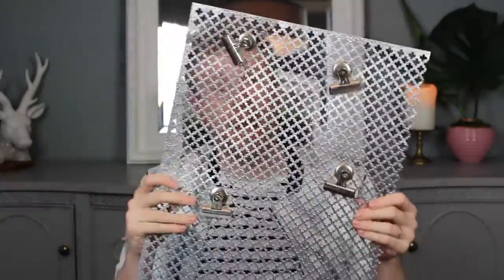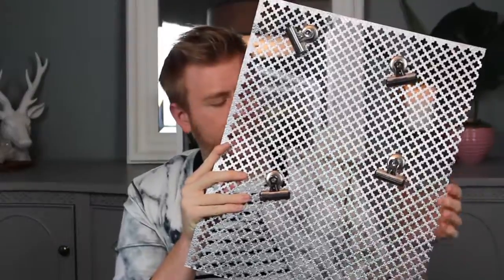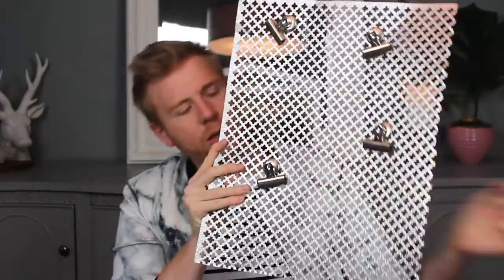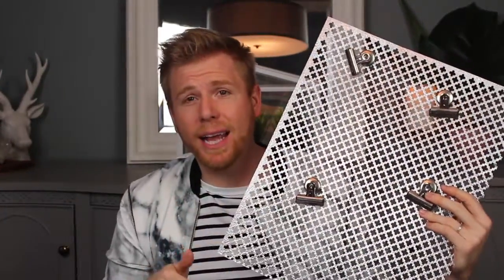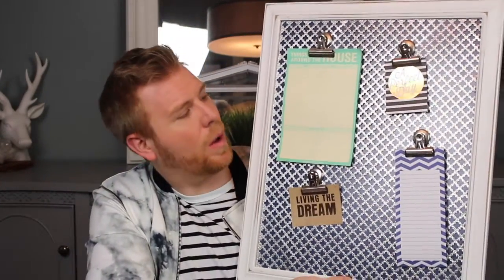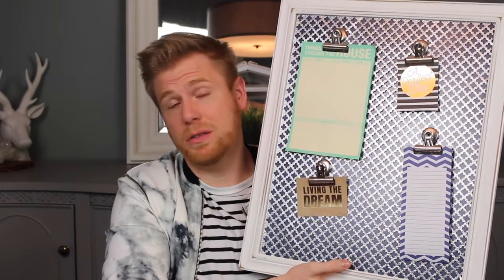DIY: Household Message Board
Here is a quick and easy home DIY to organize all your notes, recipes, and other scraps of paper. It is nice to have one central location to serve as your household message center!

Materials Needed:
- sheet metal
- picture frame
- metal snips
- radiator cover
- spray paint
- magnetic clips